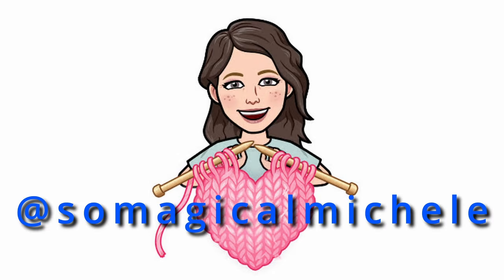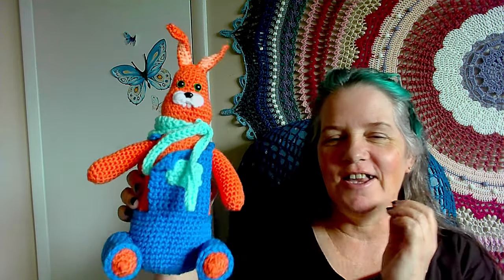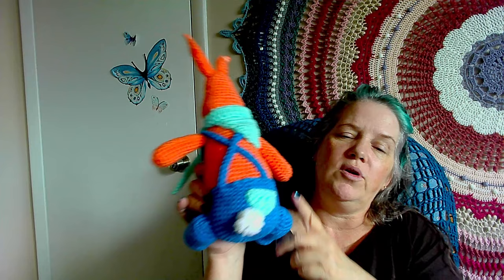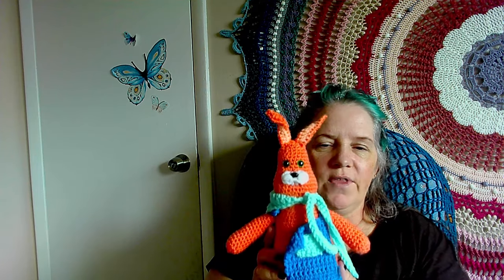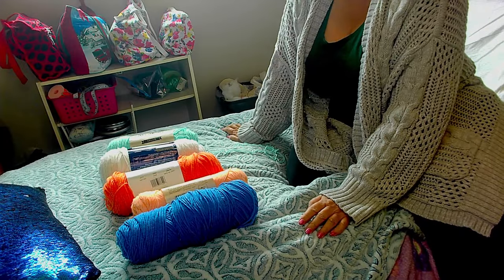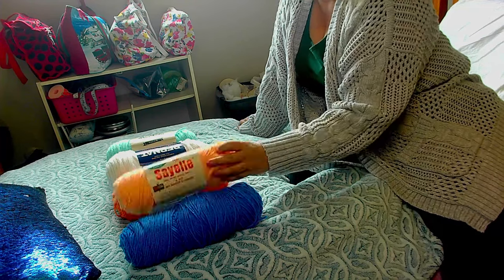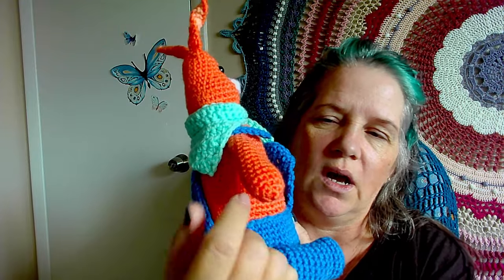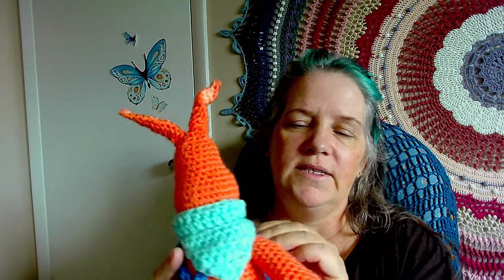myc324 REVEAL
Finally, I have finished my mystery yarn challenge project for March. Be sure to join us next time. Go check out Lori @ArmchairChef